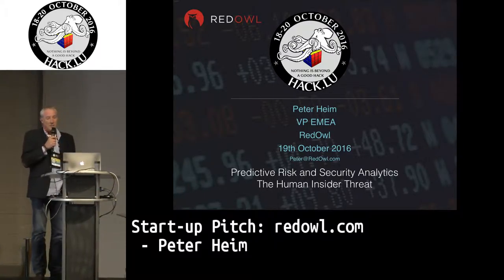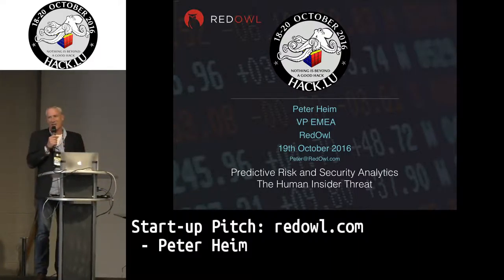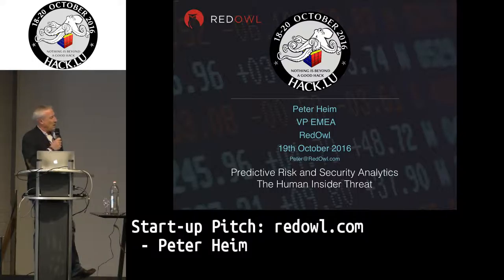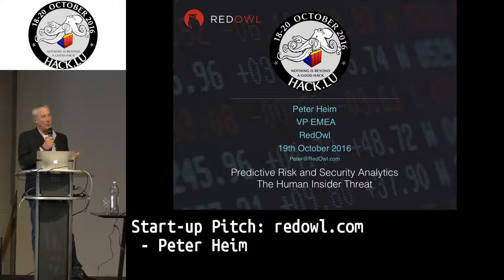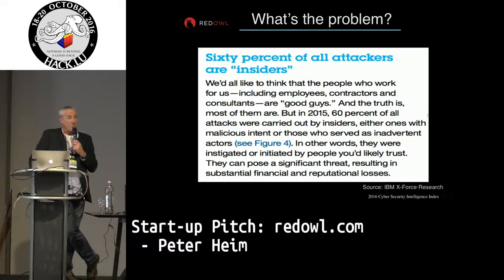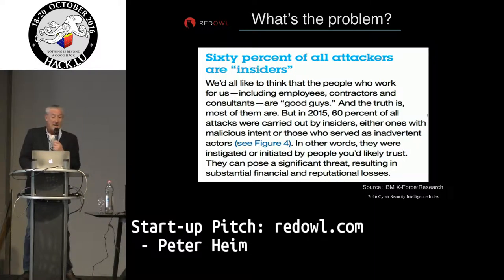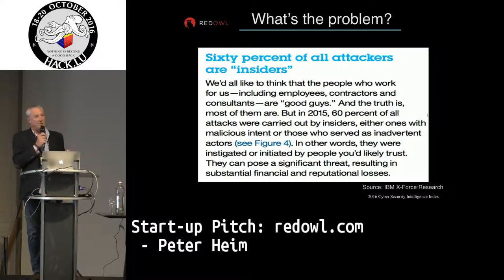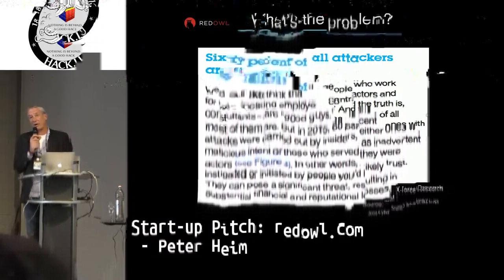Hack.lu 2016 Lightning Talk: Start-up Pitch: redowl.com by Peter Heim